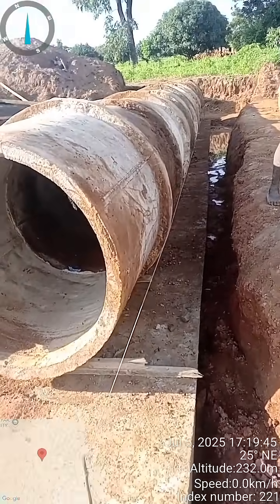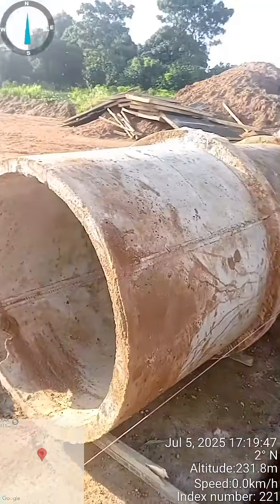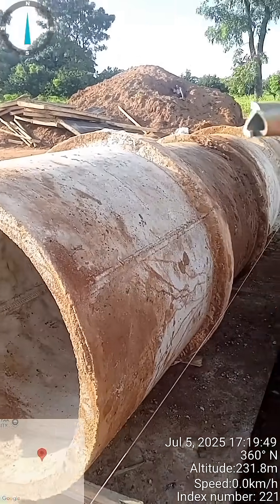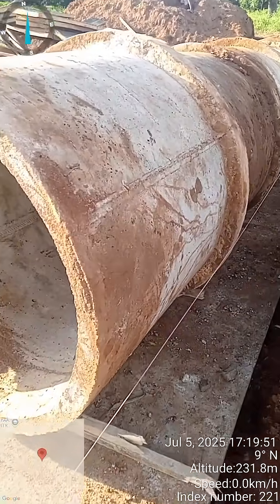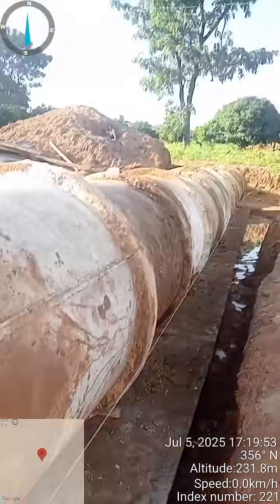Construction of 900mm dia. pipe culvert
The stages in the installation of the 900mm Pipe Culvert are
1. Setting of the culvert by the surveyor
2. Excavation to the design invert level
3. Balancing of the level  and compaction of the ground
4. Construction of formwork for casting of base
5. Establishment of the base level by the surveyor
6. Casting of the base
7. Offset of building line to guide the pipe
8. Laying of the pipe
9. Construction of formwork to cast the barrel
10. Casting of barrel and removal of formwork
11. Blinding for toe beam and wing walls
12. Reinforcement of the toe beam, wing walls, head walls and apron.
13. Formwork for casting the apron
14. Formwork for casting the wing walls and head walls